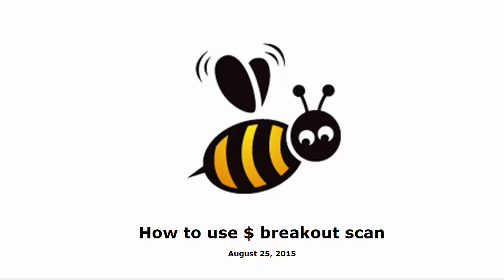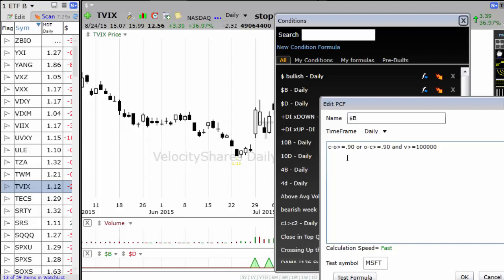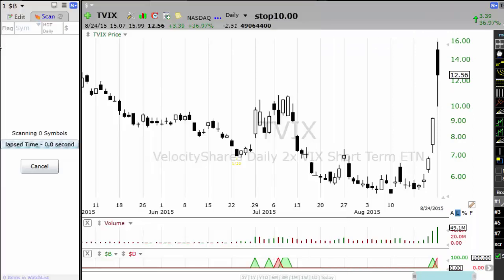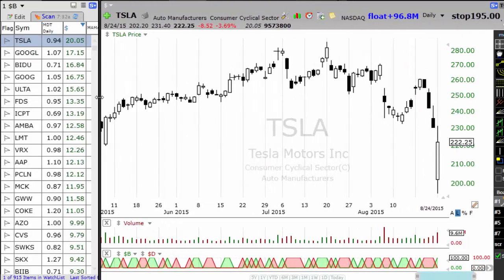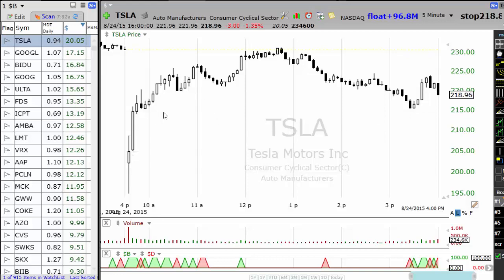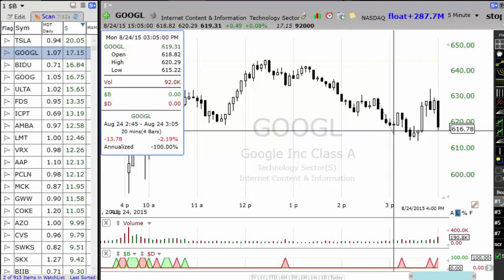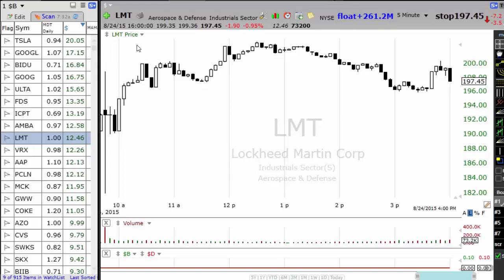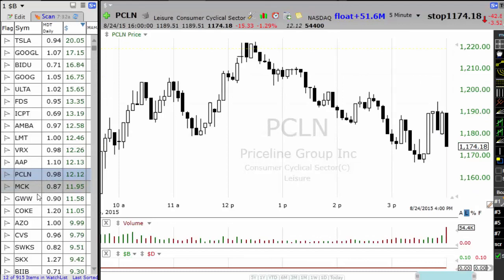How to use the $ Breakout scan to make lots of dollars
How to use a simple Telechart scan to find 3 to 20 dollars moves for intraday trades or swing trades.